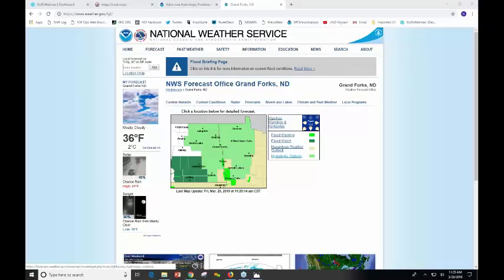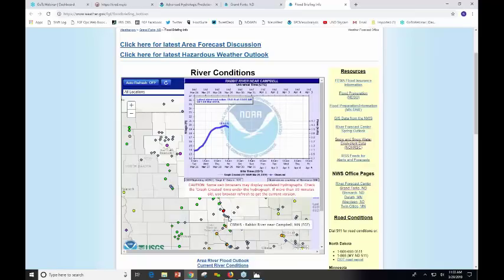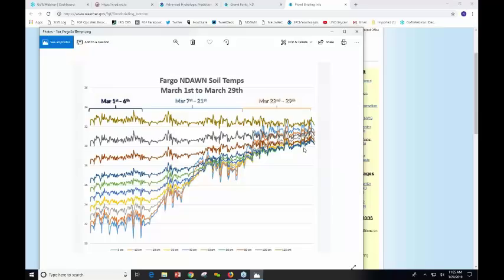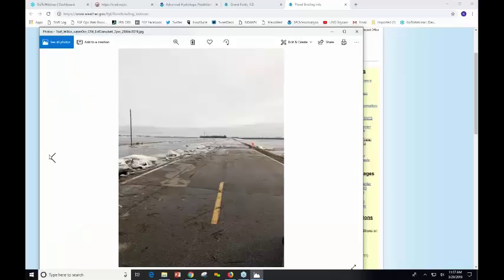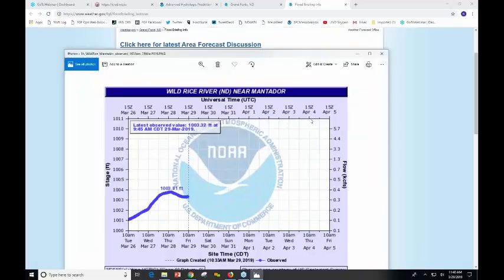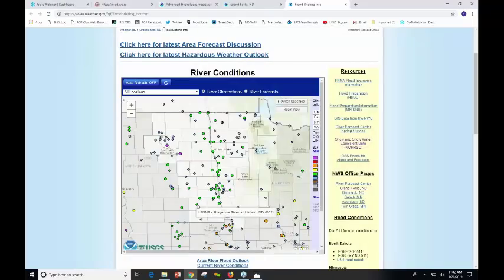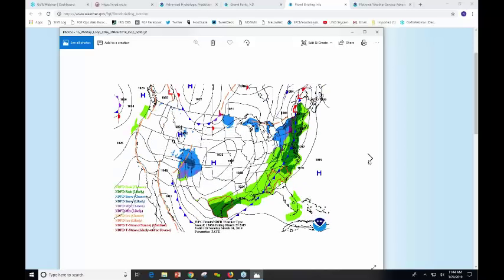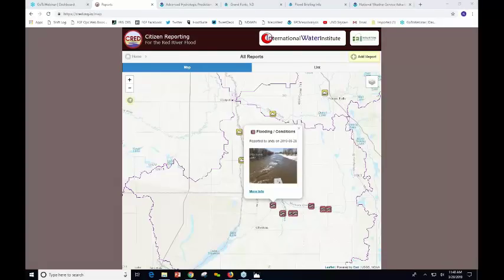Red River Spring Flood Progress Report - March 29th, 2019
The spring snow-melt and runoff process across the southern part of the Red River of the North basin has begun. This update highlights conditions across the basin south of Fargo-Moorhead, and discusses the flood forecast through these last few days of March and into early April.